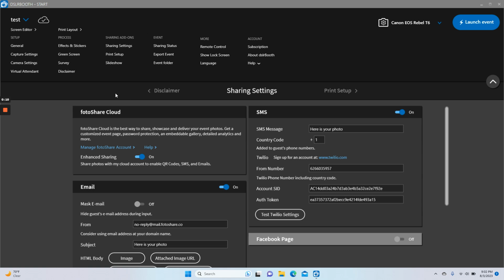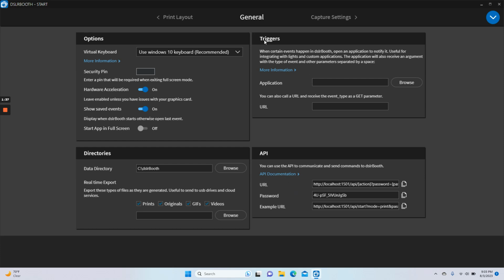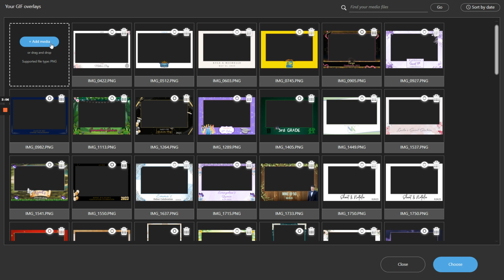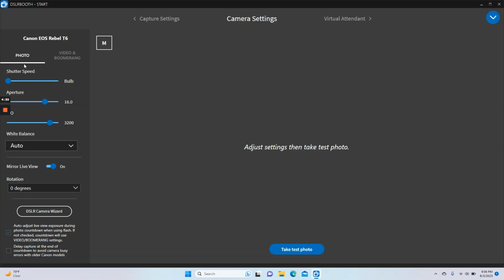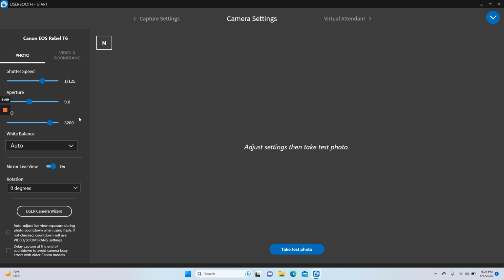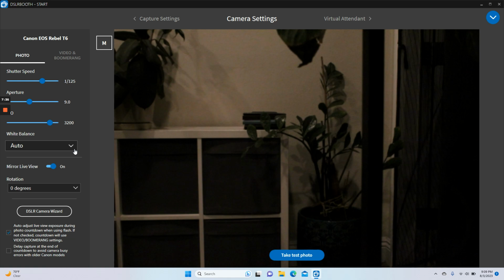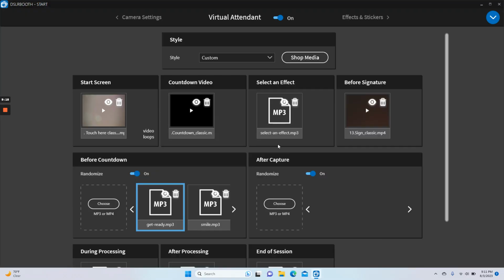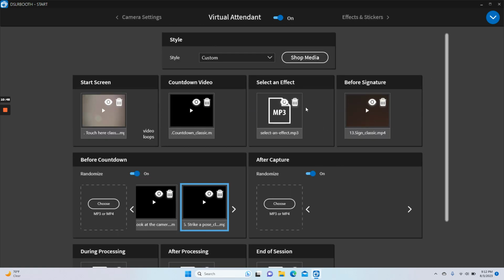DSLR Photobooth Version 7 Tutorial | Sharing Settings, Camera Setup & Virtual Attendant Walkthrough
In this video, we dive into the latest DSLR Photobooth Version 7 and break down everything you need to know about:
 • Sharing Settings – Learn how to set up email, text, and social media sharing options to give guests a seamless experience.
 • Camera Settings – Get the best photo quality by dialing in the right exposure, ISO, white balance, and more.
 • Virtual Attendant – Add that interactive touch! We’ll show you how to set up and customize the virtual attendant for an engaging, hands-free booth experience.

Whether you’re upgrading to Version 7 or just getting started, this tutorial will help you set up like a pro and get the most out of your booth.

Need help with your setup? Drop your questions in the comments!